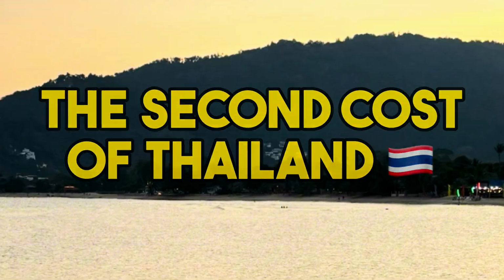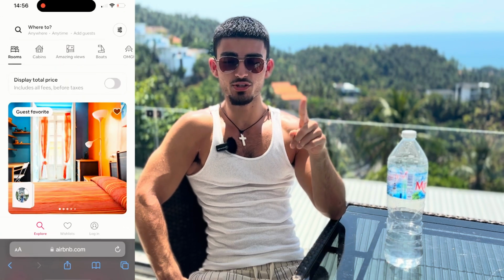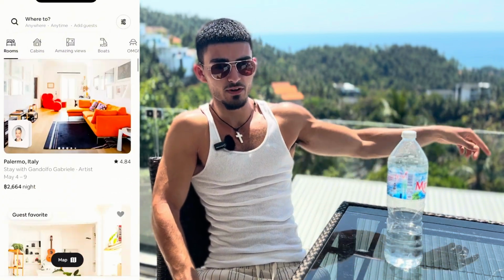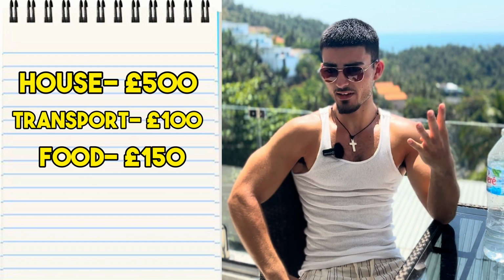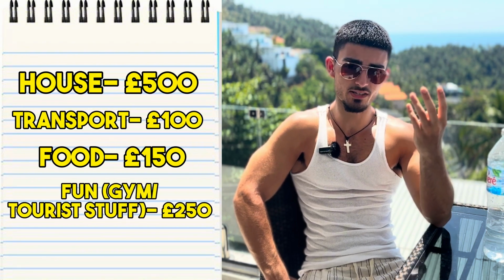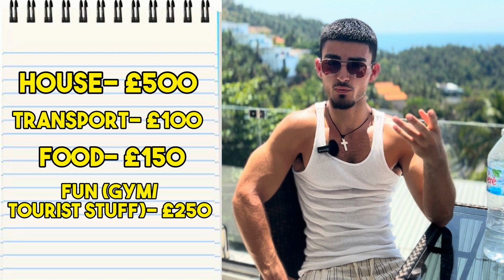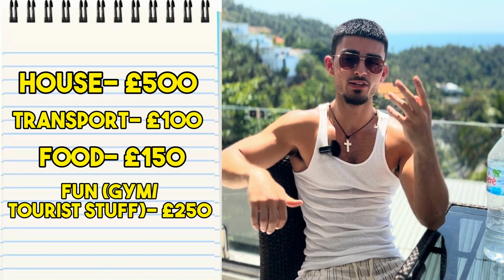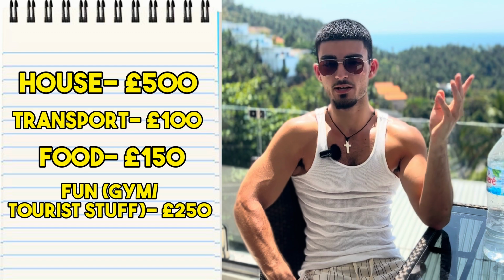HOW TO MOVE TO THAILAND - Cost Breakdown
Want me to help you become consistently profitable to live the life you've always wanted? Go here to apply

Discover how much moving to Thailand really costs! Moving abroard seems like a massive deal but in truth its alot more affordable than people realise. If you want to move to Thailand and travel the world then this is a great video for you to watch! 🏠💰

Join me as I reveal the secrets behind moving to Thailand. I will break down the exact costs, strategies and mindset of moving to Thailand🚀 Don't miss out on this opportunity to learn how I went from living in my mums house to moving to Thailand.

Timestamps:
00:00 Intro
00:55 First Cost
01:36 Second Cosr
02:30 How To Find A House
04:44 Third Cost
05:50 Summary